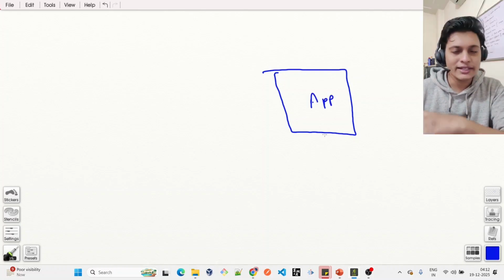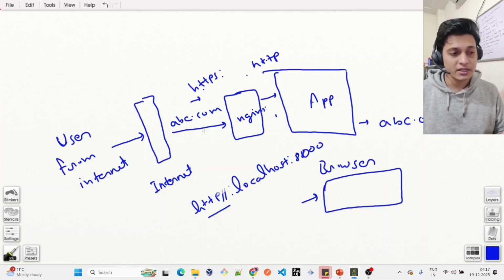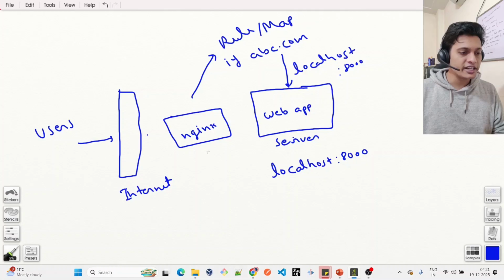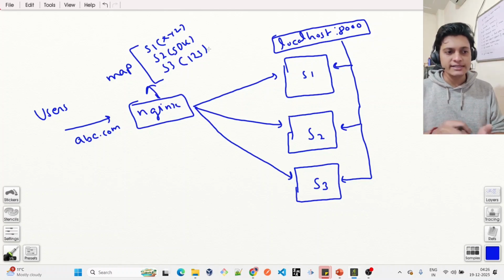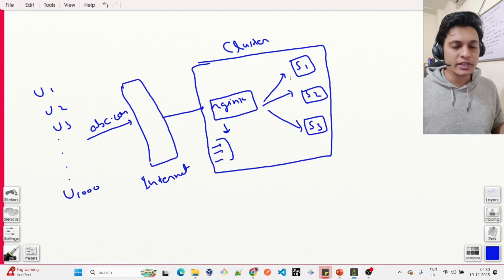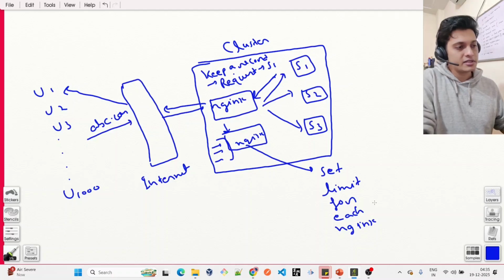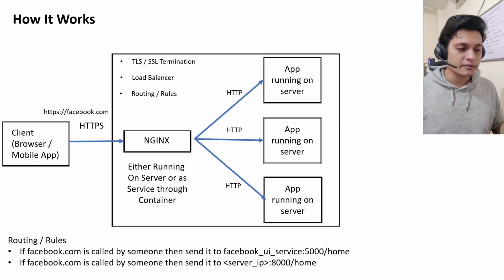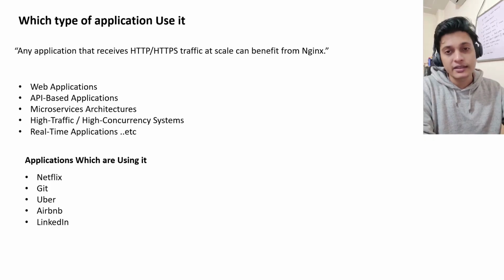NGINX | Fundamentals & Architecture Explained with Block Diagrams | Part 1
What exactly is NGINX, and why is it the most popular web server in the world? In this first video of our NGINX Masterclass, we skip the code for a moment to focus on the most important part: The Architecture. We will cover:
1. Fundamentals
2. Architecture Explained with Block Diagrams
3. Where it is used

If you want to be a Pro DevOps Engineer or Backend Developer, you must understand how data moves through a server. I use multiple custom block diagrams to break down the "Magic" of NGINX into simple, easy-to-understand concepts.

🔍 What We Cover in This Video:
1. Why NGINX? We discuss the problems NGINX solves—from handling high traffic to acting as a protective shield for your apps.

2. The Data Flow: Using detailed block diagrams, I show you exactly how a request travels from a user’s browser, through NGINX, and into your backend services.

3. How It Works (Internal Logic): A deep dive into the NGINX service model. I explain its event-driven, non-blocking architecture that allows it to handle thousands of connections simultaneously.

4. Real-World Use Cases: Which types of applications use NGINX? (Spoiler: Almost all of them!) We look at its roles as a Web Server, Reverse Proxy, Load Balancer, and API Gateway.

💡 Why Start with Theory?
Understanding the "Why" and "How" makes the "How-To" much easier. By the end of this video, you will have a mental map of NGINX that will make our future configuration and deployment videos much easier to follow.

📌 Timestamps:
00:00 - Introduction with What we will learn
01:10 - Why Nginx With System Design
24:32 - How It Works?
31:09 - Which Type of Application use it